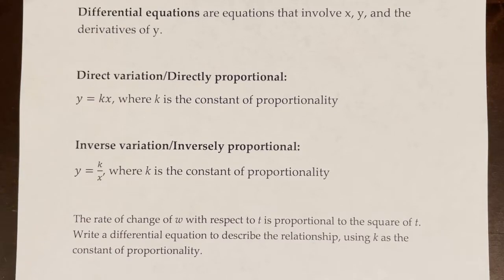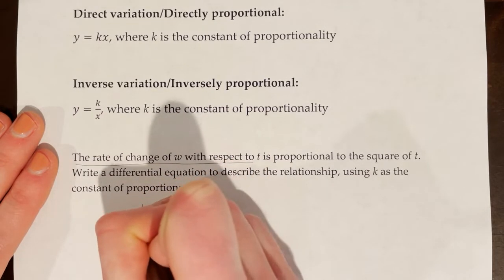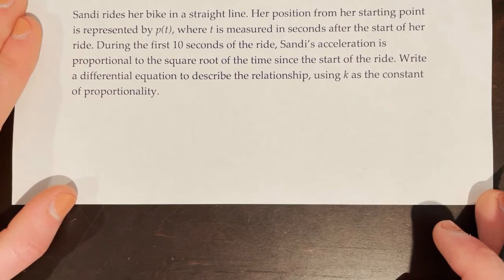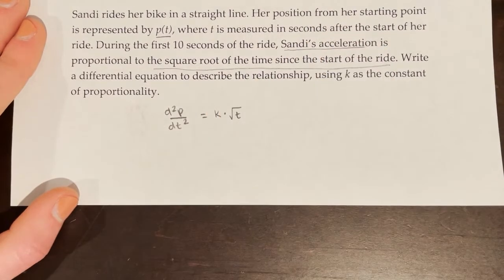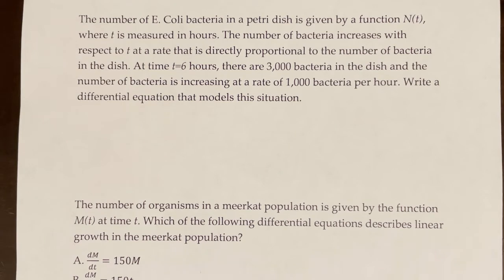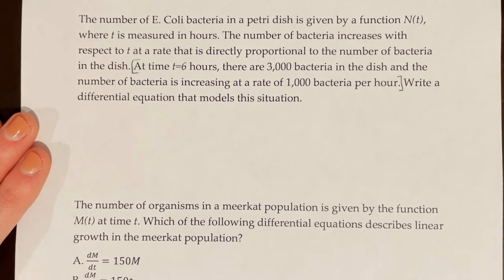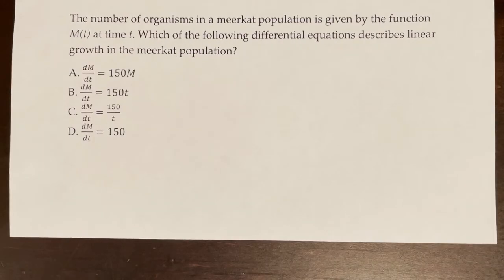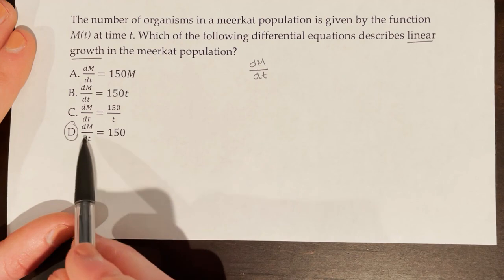AP Calculus AB/BC Lesson 7.1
Topic: Writing differential equations from real-life situations and verbal models

0:00 Introduction
0:39 Example 1
1:36 Example 2
2:51 Example 3
3:40 Example 4
5:44 MCQ 1